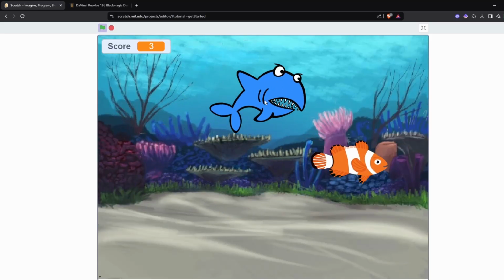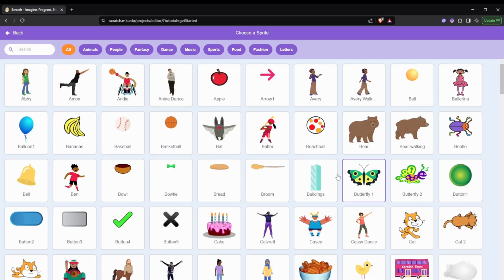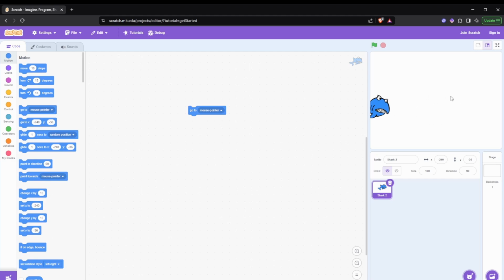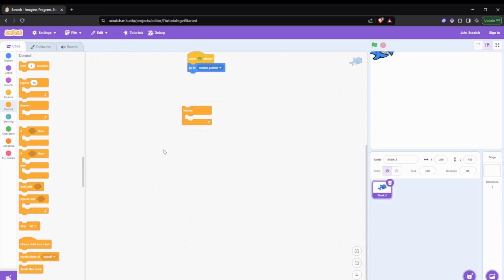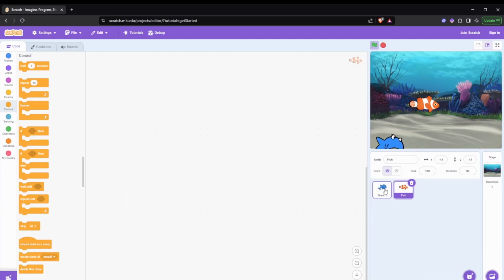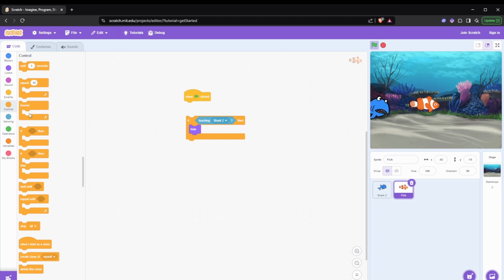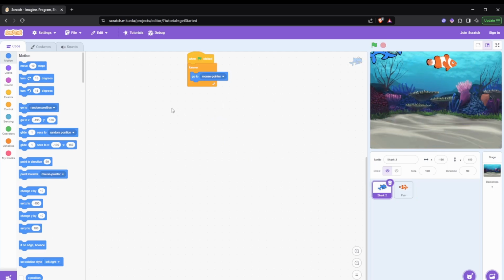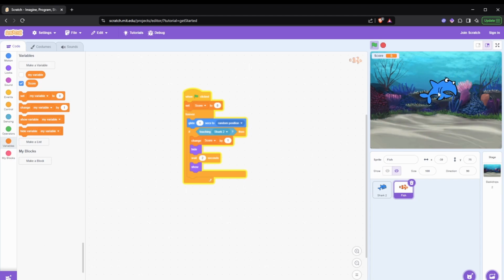Make a FUN Shark Game in Scratch!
🌊 Dive into Coding Fun! 🦈🎮

Hey there, young coders! Today, we’re making an awesome Shark Game in Scratch! 🦈💨 Get ready to swim, chomp, and score points as you control a hungry shark on an underwater adventure! 🐟✨

In this video, you’ll learn:
✅ What Scratch is & how to get started 🖥️
✅ How to add and move a shark sprite 🎭
✅ Making fish swim around 🐠
✅ Coding the shark to eat fish and keep score! 🔢

🎉 Next up: We’ll add cool sounds, shark animations, and even more sea creatures! 🌊🐙🐡